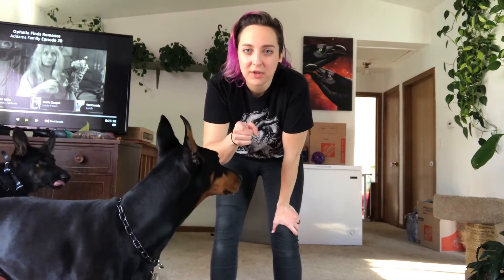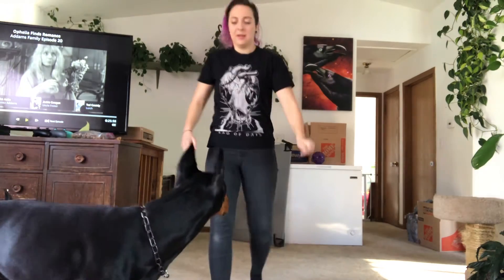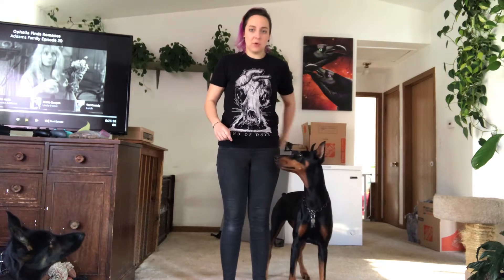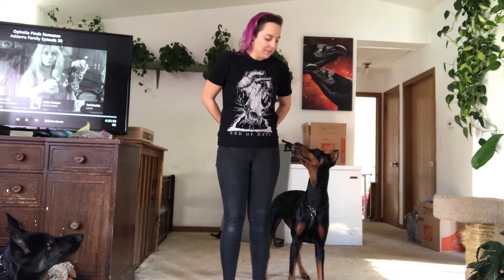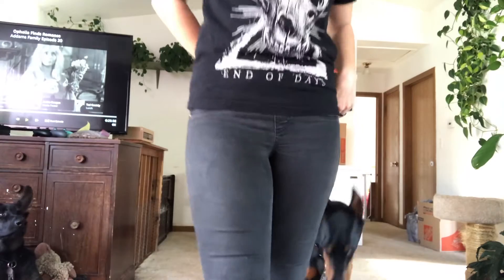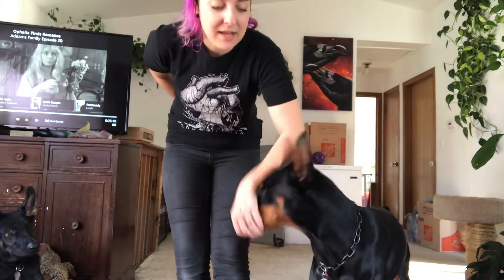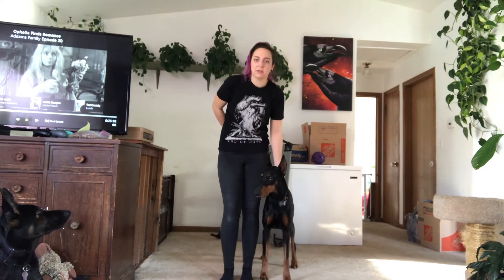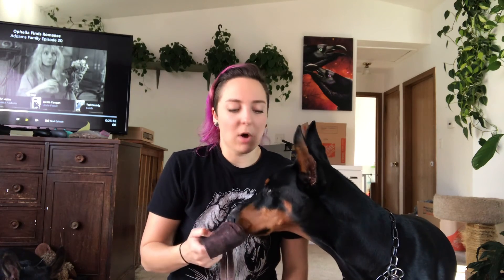Focused heeling using treats